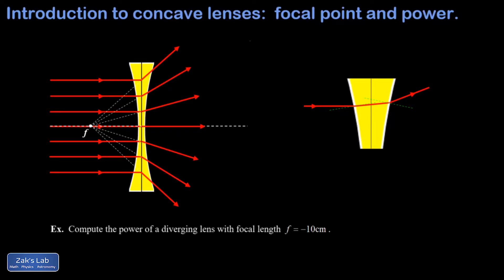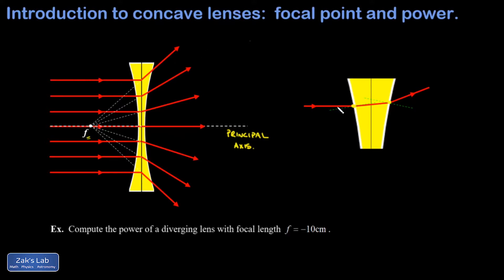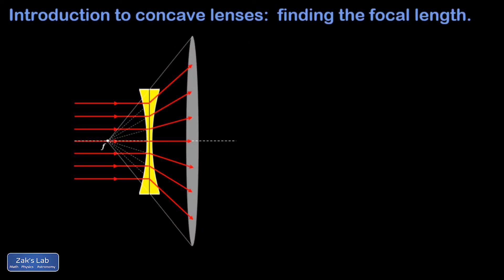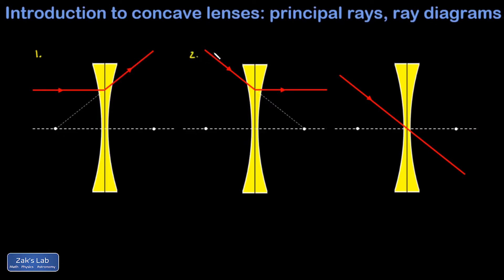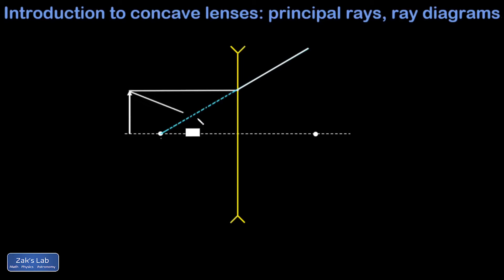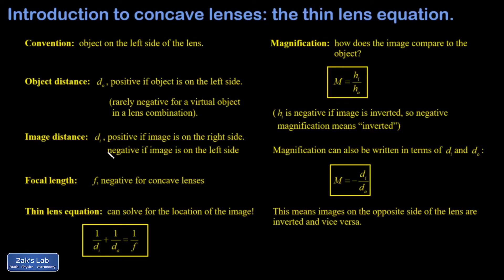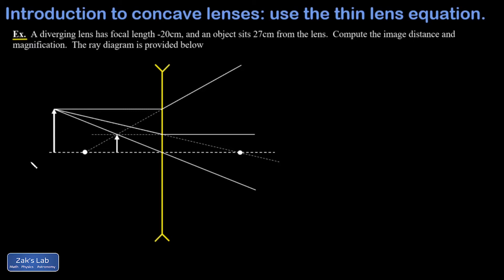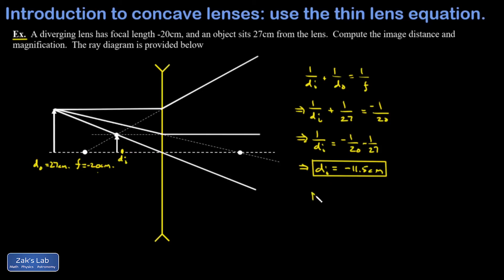Diverging lenses: introduction to concave lenses. Ray diagrams, image distance, magnification, etc.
00:00 Diverging lenses: introduction to concave lenses.  Basic refractions through a diverging lens so that parallel rays diverge from the principal axis.  Optical power in diopters.
02:59 How to determine the focal length of a diverging lens.  We can't focus a distant image, but we can use geometry to experimentally find the focal length!
04:25 Principal rays for a diverging lens.  How to choose rays to construct ray diagrams for diverging lenses.
05:19 Complete ray diagram for a diverging lens.  Image is virtual and upright.
07:32 Definitions and sign conventions for diverging lenses:  object distance, image distance, focal length, image height, object height.  The thin lens equation for finding the image distance, and the magnification equation for finding the orientation and magnification of the image.
09:25 Apply the thin lens equation to a quantitative example with focal length and object distance given.  The image turns out to be virtual and upright.

We start by discussing the refractions occurring in a concave lens that cause parallel rays to diverge from the principal axis, then we discuss the optical power of a diverging lens and the units of diopters.

Next, we discuss how to find the focal length of a diverging lens using similar triangles:  hold the lens at a distance from a wall that projects a bright circle twice the diameter of the lens.  We show that the distance from the wall at this point is equal to the focal length.

We introduce the principal rays for the diverging lens and construct a ray diagram using all three principal rays.  The image formed by the concave lens is upright and virtual.

Then we get into the definitions and sign conventions for concave lenses:  object distance, image distance, focal length, and the thin lens equation, then image height and object height for measuring magnification, and finally the magnification in terms of image distance and object distance.

Finally, we work a quantitative example of computing the image distance and magnification for a diverging lens.  We obtain an upright virtual image and check its location qualitatively against the location on the ray diagram.